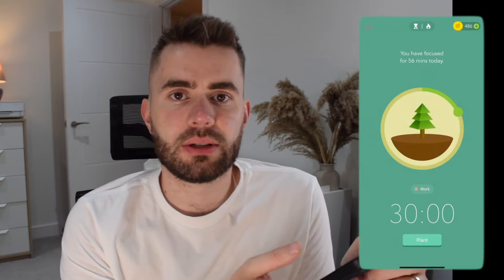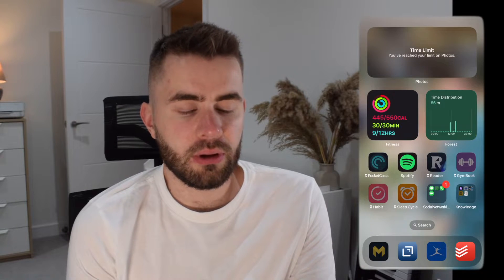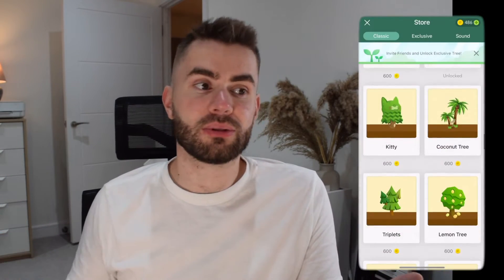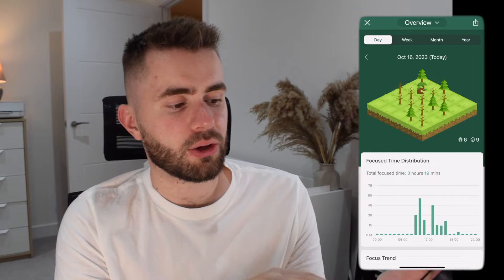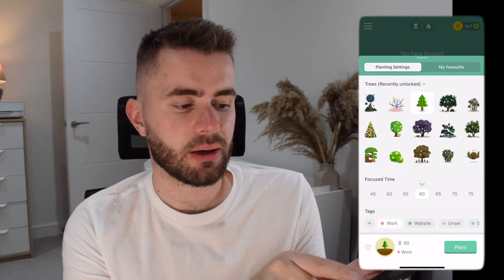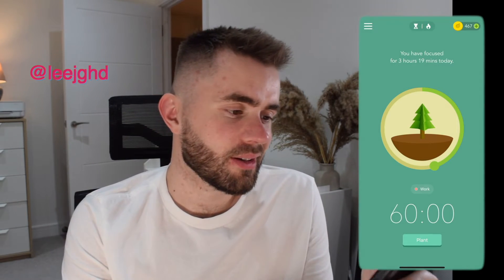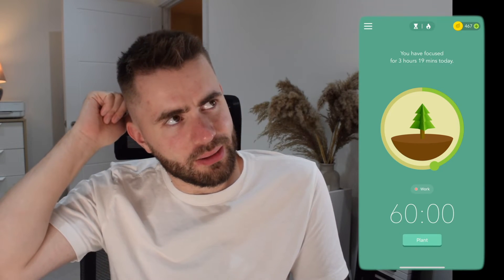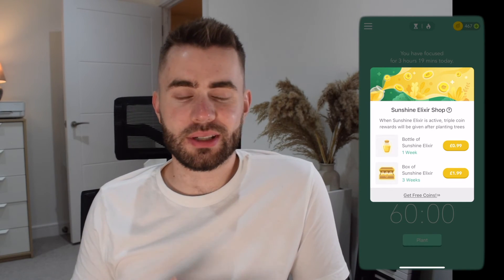Regain your focus with this app…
If you want to stay focused, ignore distraction and do some Deep Work then check out this app Forest.

I first purchased this app in 2015 and always come back to using it when I need to reestablish a habit of deep focus, or just when I have intense times where I need to buckle down.

At its core, it is just a Pomodoro timer. You open it up, set a time, plant a tree and then get to work for the duration.

But the thing I love about Forest is the extra little features that aid you in establishing focus and keeping it a habit.

This video dives deep into everything it offers.

▬▬▬▬▬▬▬▬▬▬▬▬▬▬ Chapters ▬▬▬▬▬▬▬▬▬▬▬▬▬▬
00:00 Introduction
00:55 Allow Lists
01:44 Rewards
03:13 Time Tracking & Tags
04:49 Social Aspects
05:36 Cost
06:45 Final Thoughts